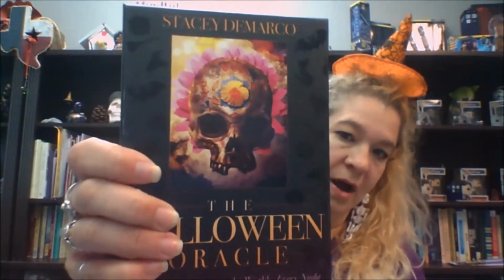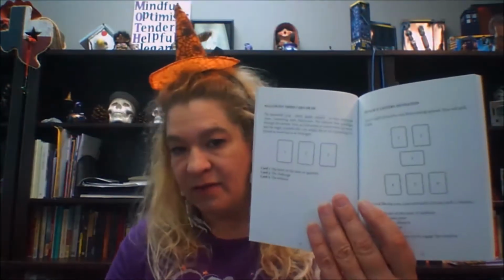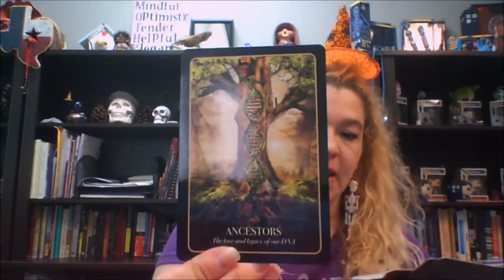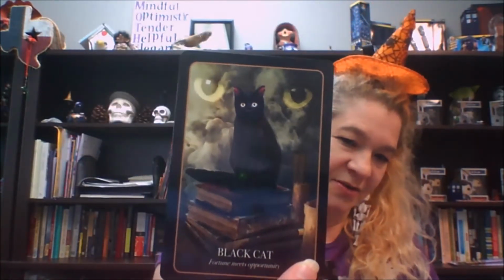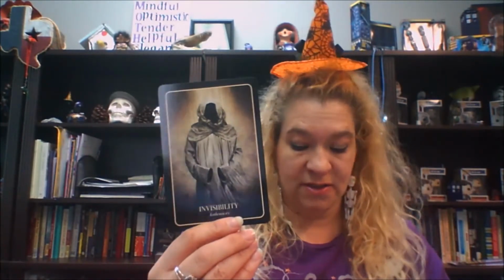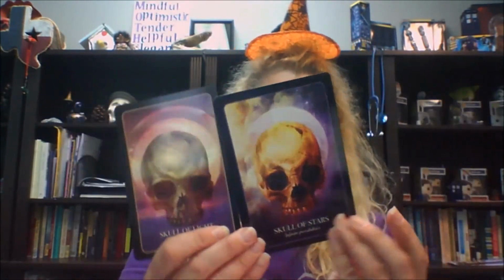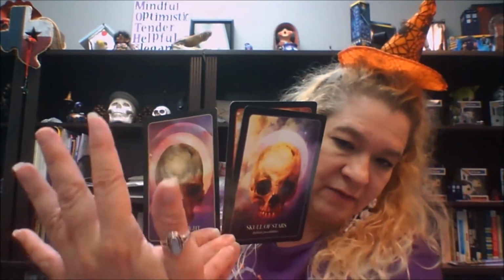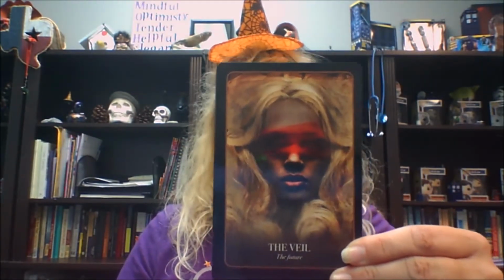Purple BroomReview: Halloween Oracle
This video is a review of the Halloween Oracle deck by  Stacey DeMarco, Published by Blue Angel Publishing.